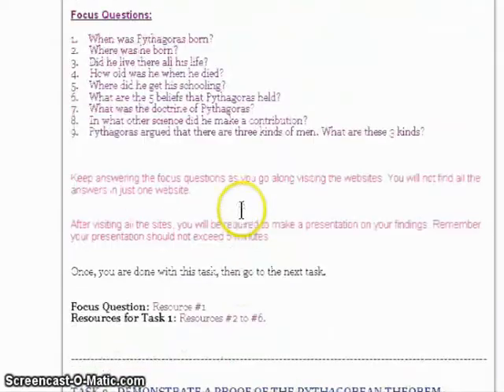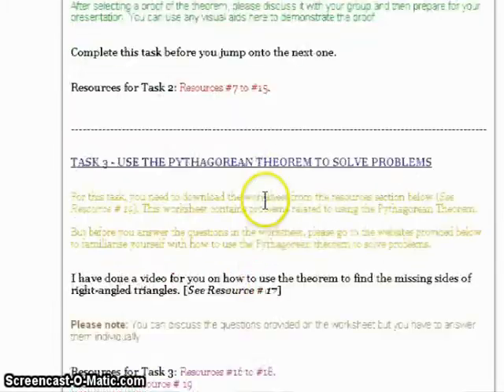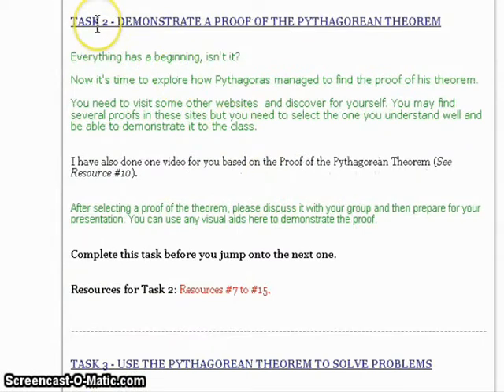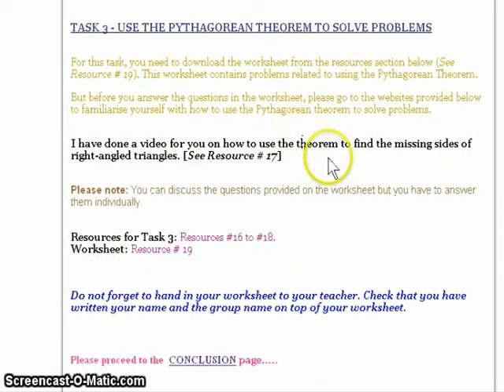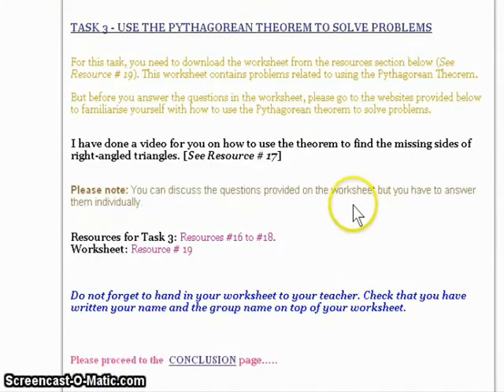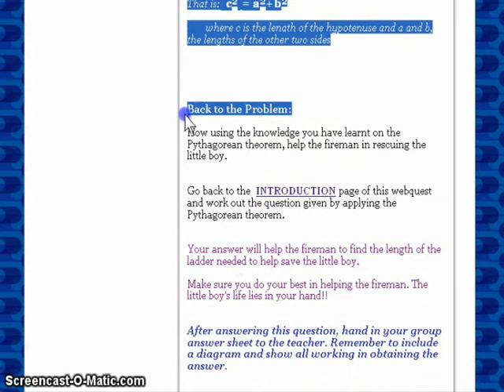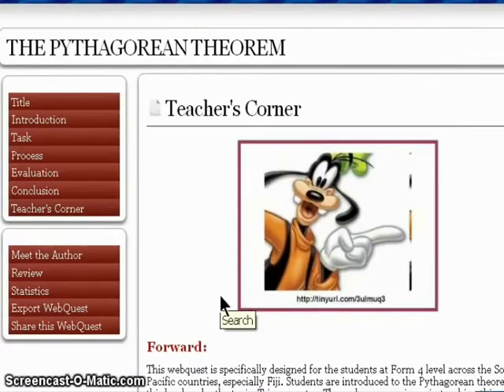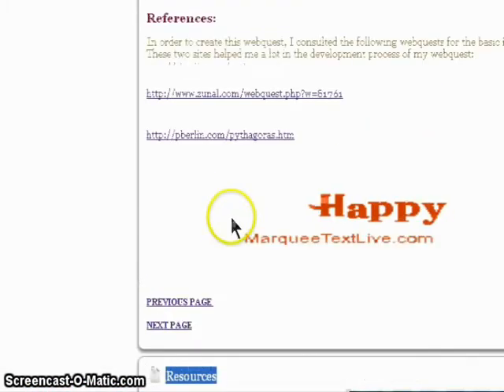MY WEBQUEST DEMO - PART 3